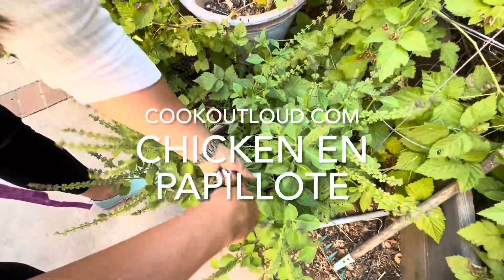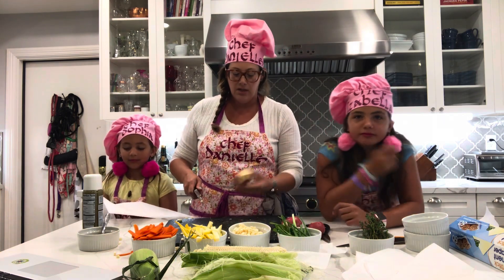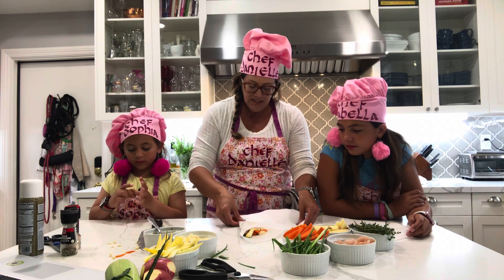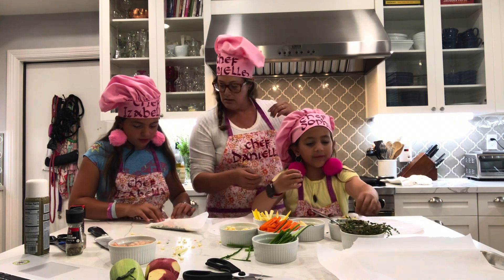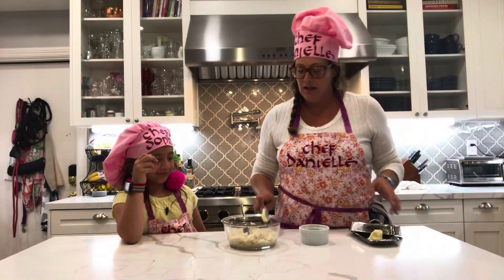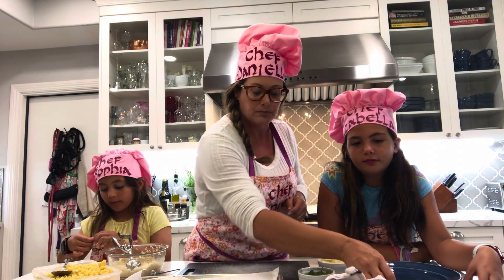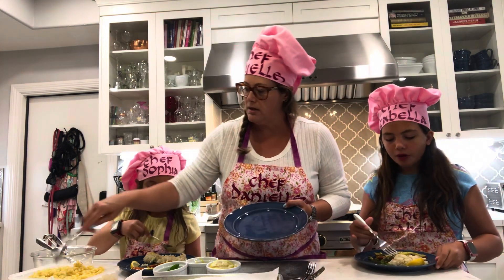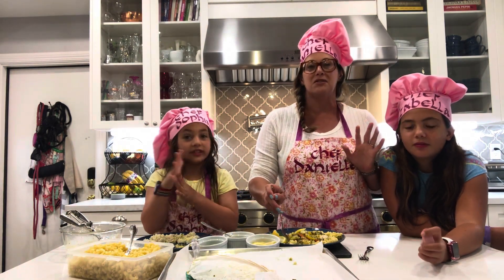Chicken En Papillote technique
Gourmet Mom Cook and Chef daughters (7 year old Sophia and 11 year old Izabella) show you how to make Chicken en Papillote or Chicken al Cartoccio. It’s a fun way to cook dinner together as a family or with friends. Use this easy steaming method to make this recipe or modify it to make it your own. Always be safe in the kitchen; have an adult present. Live, laugh, love and always Cook Out Loud.
Recipes at: CookOutLoud.com